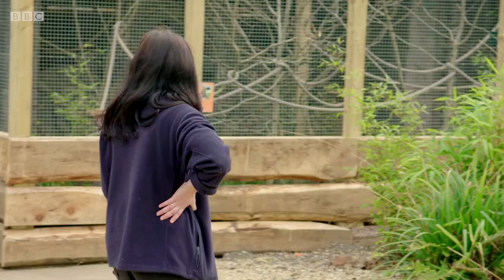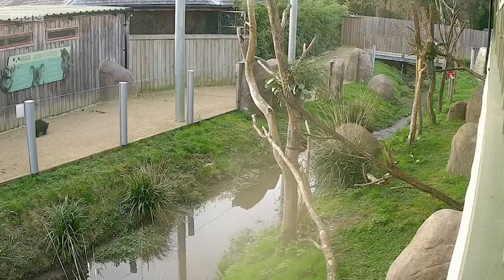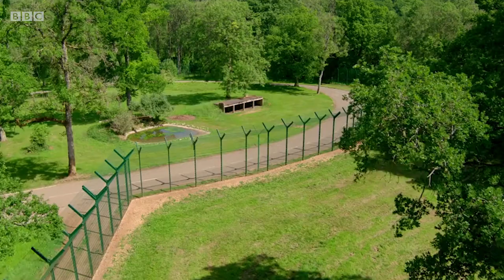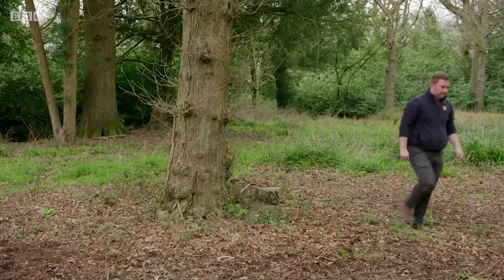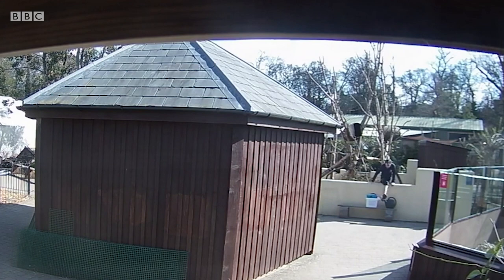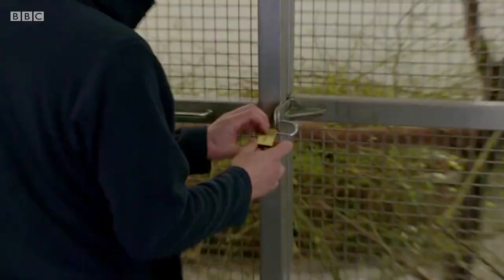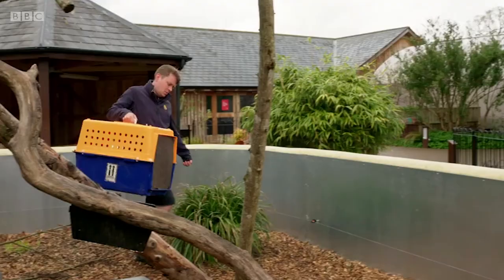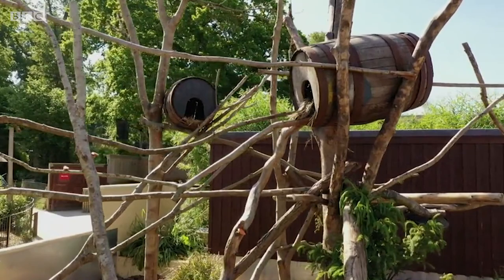Spud the porcupine goes missing 🕵🏻‍♀️ BBC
Spud, the North African tree porcupine, has gone missing from his enclosure. With 9,000 acres surrounding the park, finding him is going to be a challenge for even the most experienced of keepers.

Animal Park | Streaming Now | BBC iPlayer